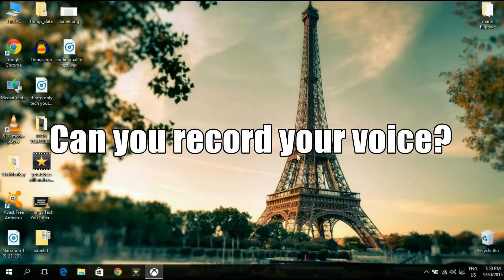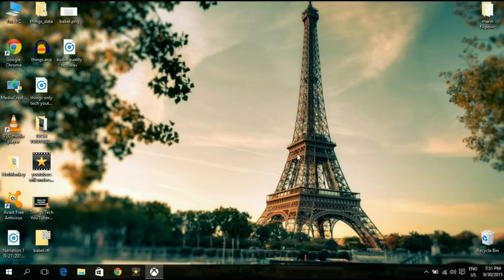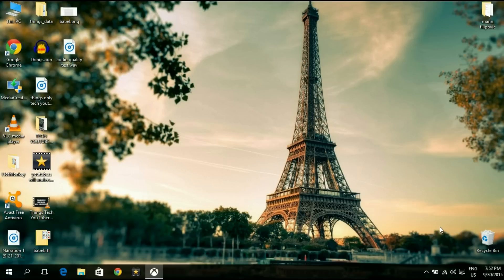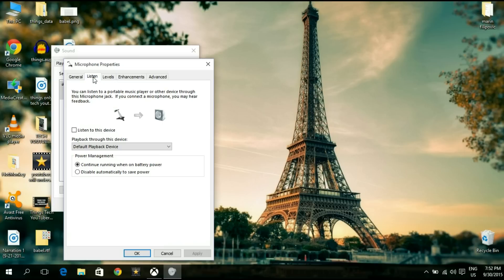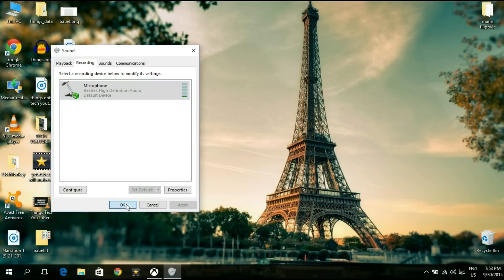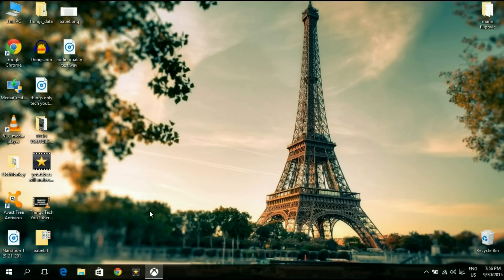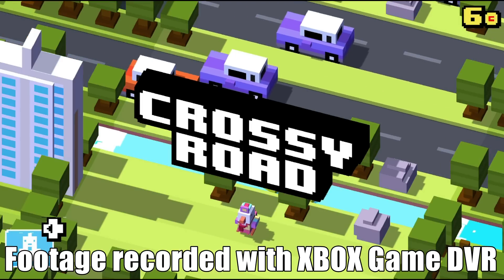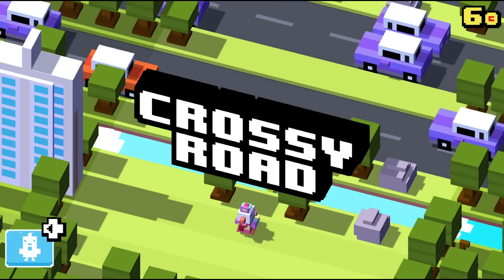Windows 10 Screen Recorder - How To Record Your Voice/Commentary With Game DVR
Did you know that Windows 10 comes with it's very own screen recording software, which you can use to record your computer screen activity and gameplay.

After uploading my initial video on the Windows 10 screen recorder (Game DVR), a lot of you guys had a particular question: how can you record your voice or commentary with it?

Well, unfortunately the Windows 10 screen recorder doesn't have an option for voice recording, like other recorders such as Fraps, OBS, Dxtory etc.

But, there is a workaround that we can use to trick the Windows 10 Game DVR to record your voice. Note that this workaround will come with a downside. For all the details, watch the video above.